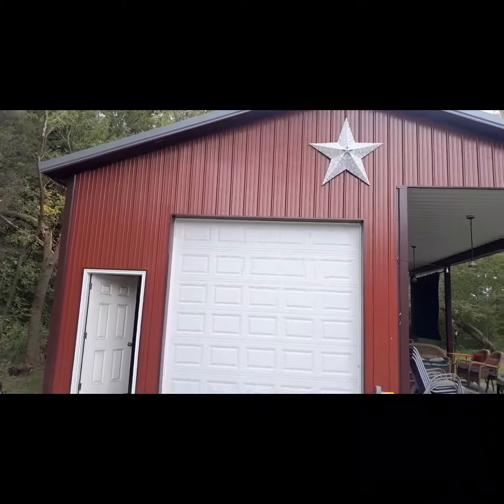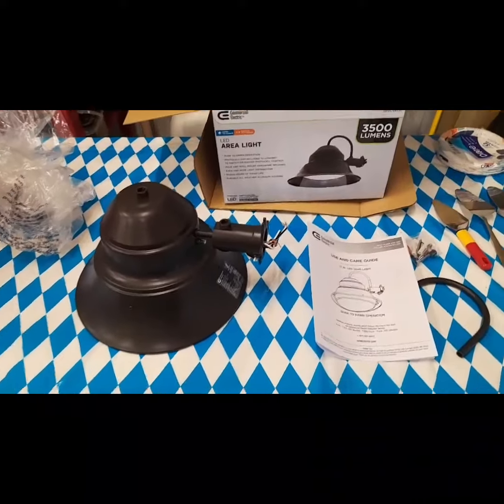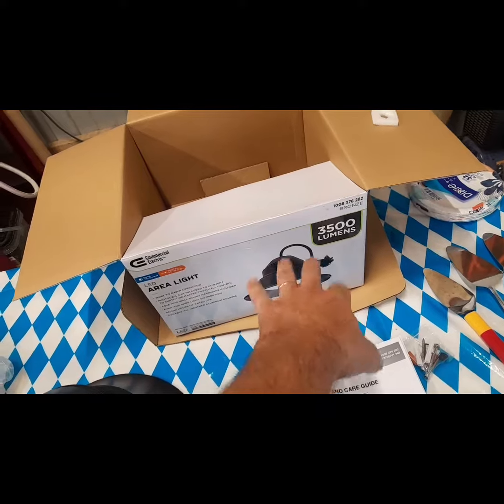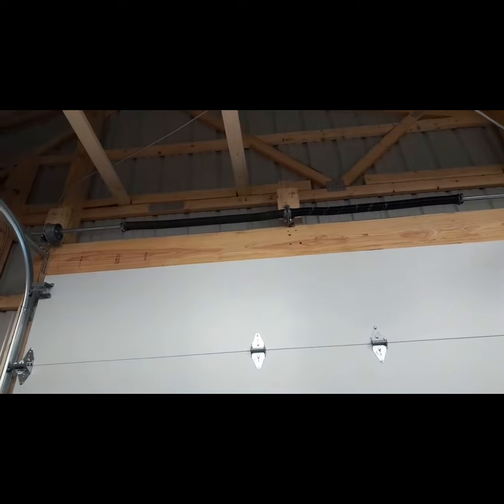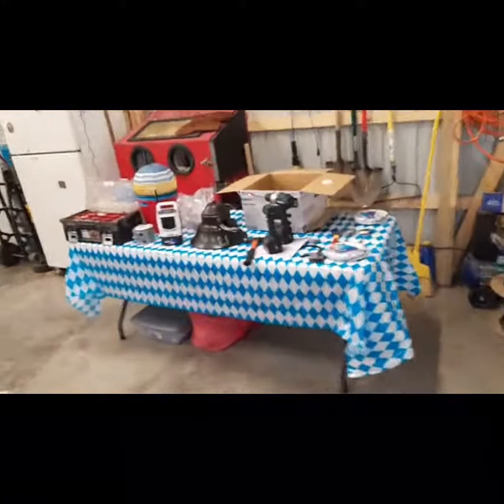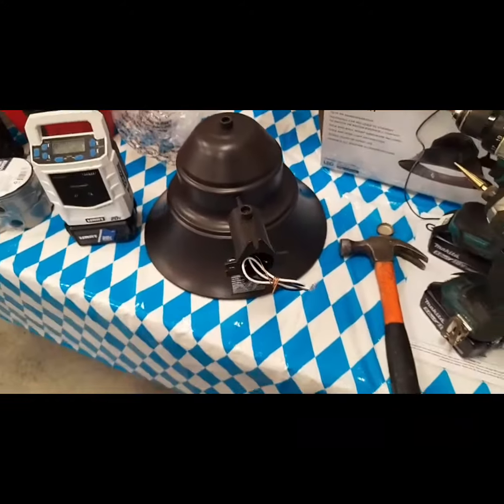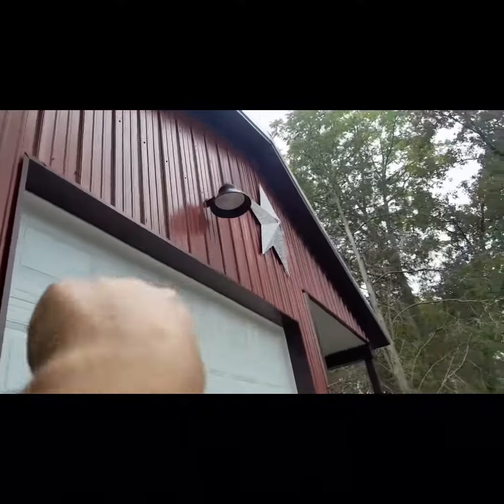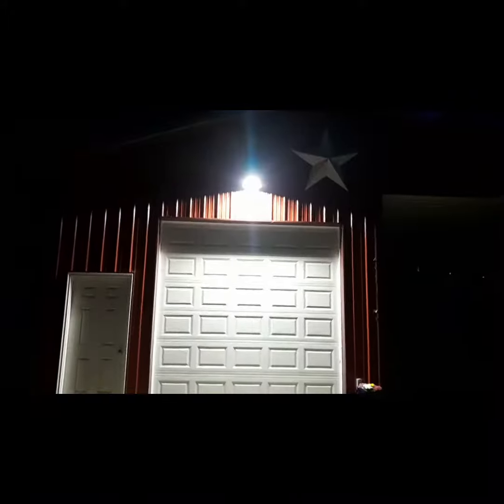Let there be light! (Barn light install)